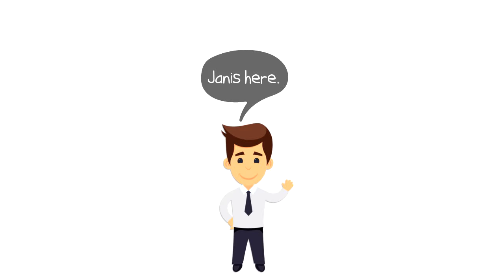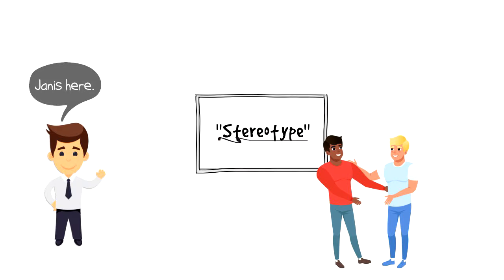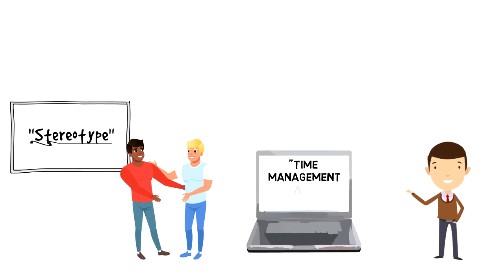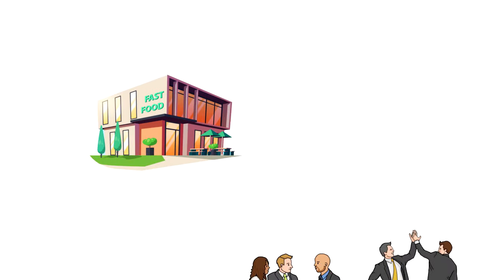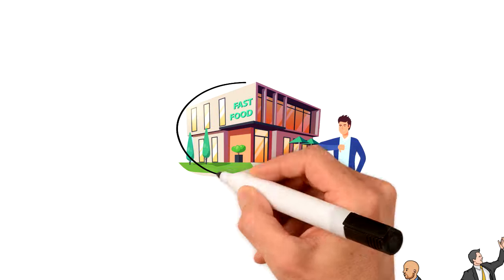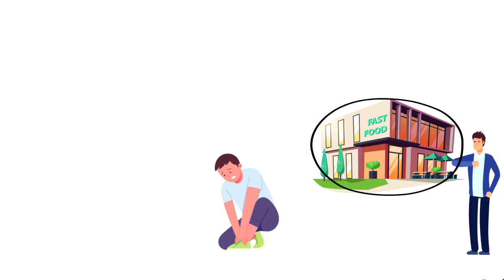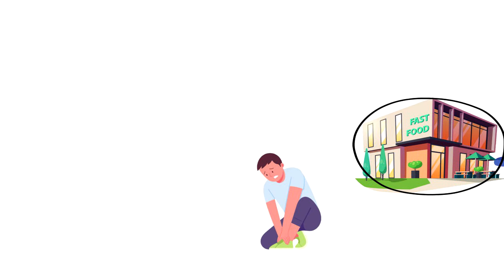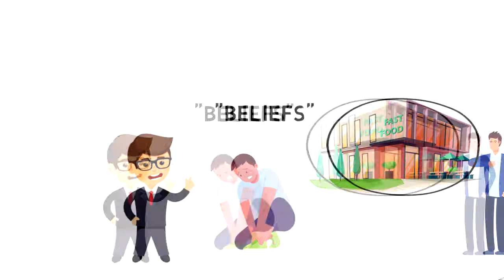What is Stereotype | Explained in 2 min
In this video, we will explore What is a Stereotype.
A stereotype is an over-generalized belief or thinking about a particular person, group of people or situation.

💡 Content Use

Kind Regards,
Janis